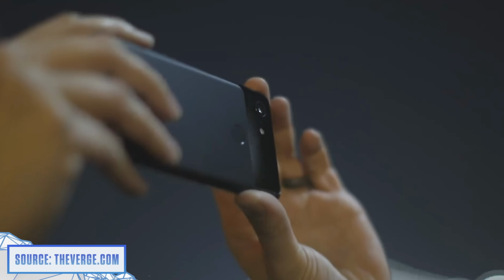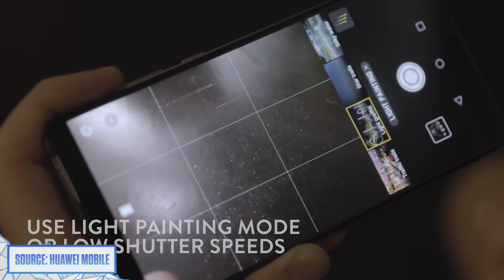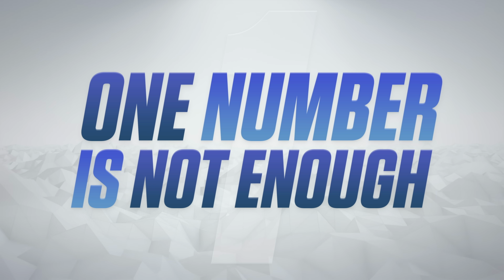Why DxOMark Smartphone Camera Scores are Wrong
Next time Huawei or Samsung quote the DxOMark Score of their P30 Pro or Samsung Galaxy S10 Smartphone camera, just bear in mind that this 1 figure is not what you want to take from it...